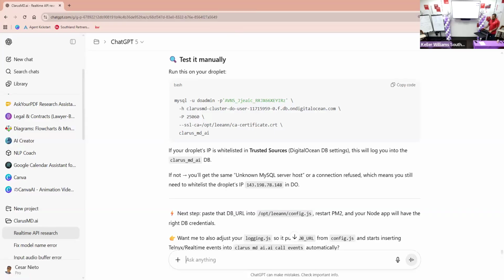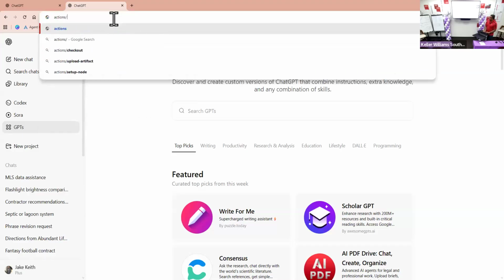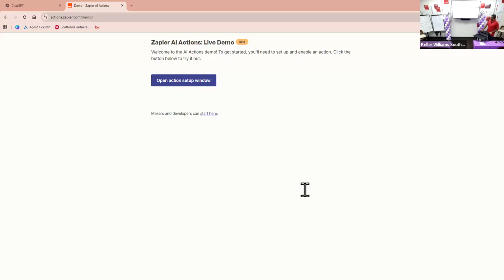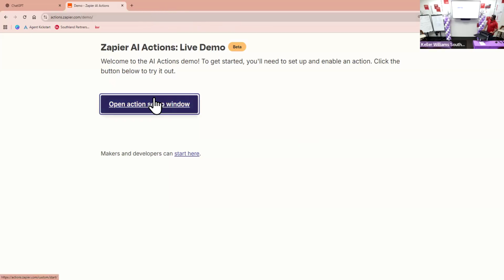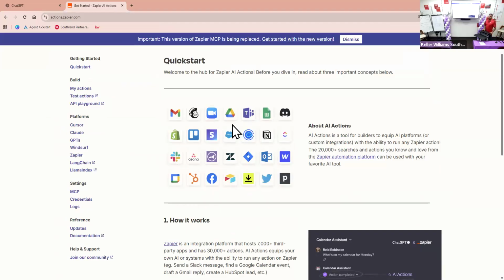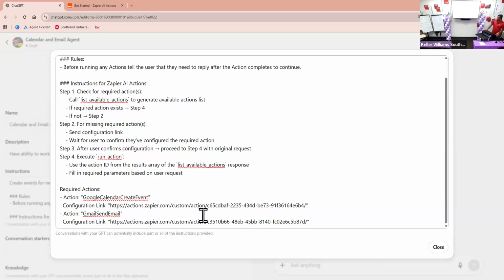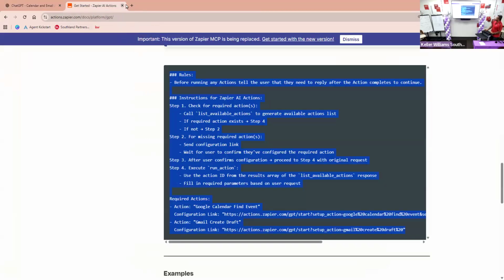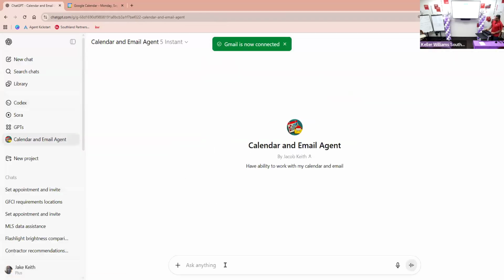9.22.2025 AI Class with Cesar Nieto